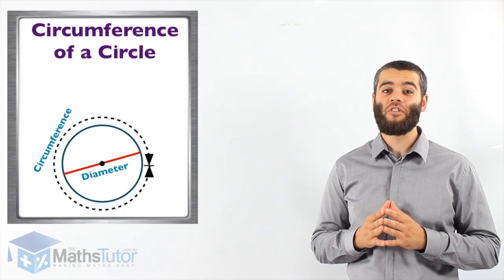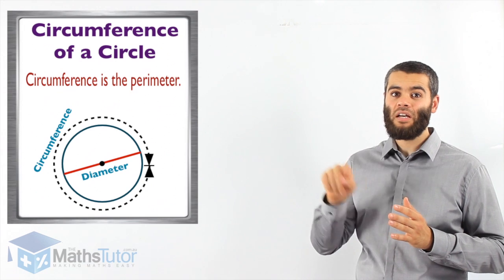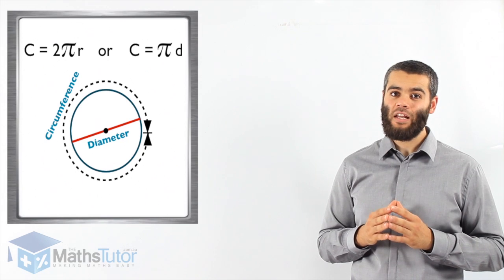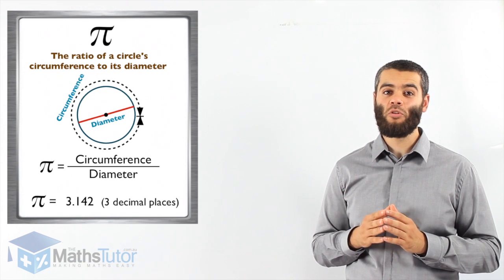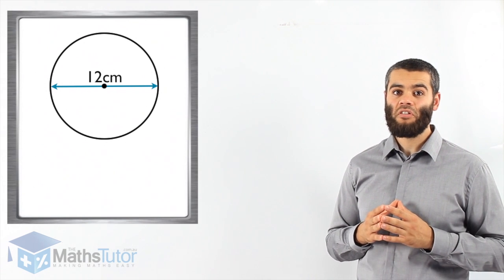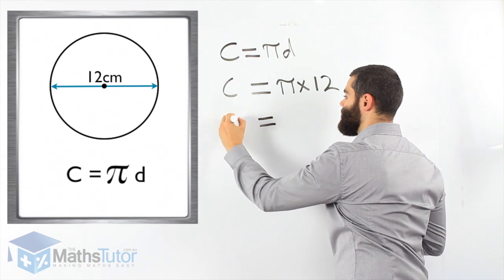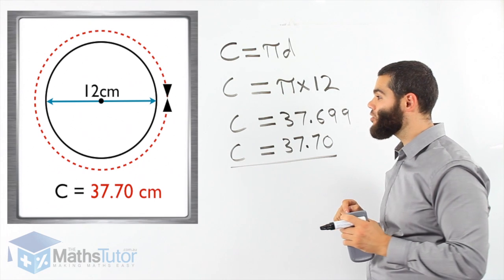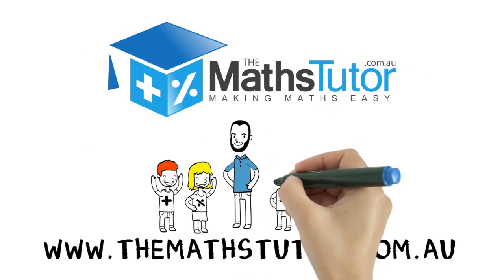Maths Help - Circumference of a Circle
Let "themathstutor" show you how easy it is to find the circumference of a circle. Watch, learn and master!